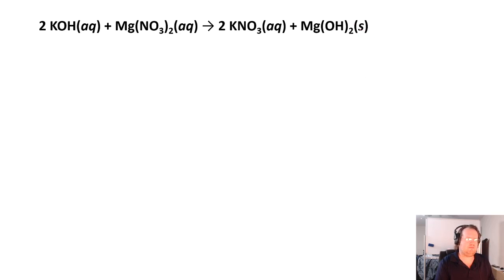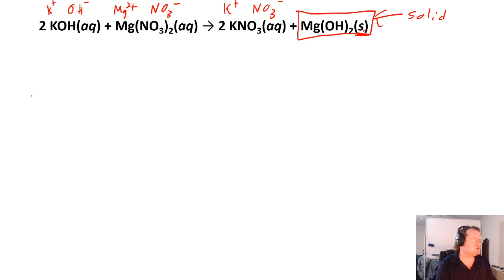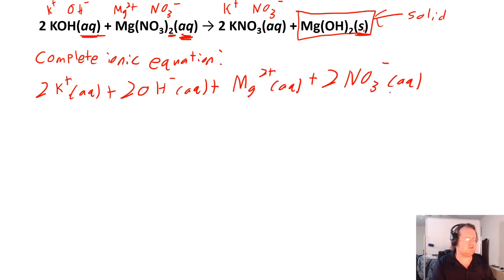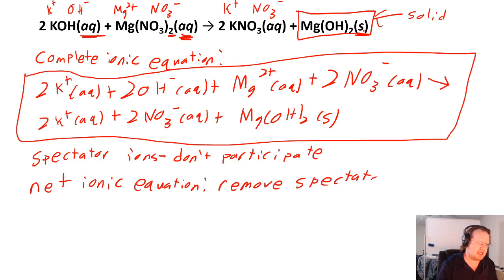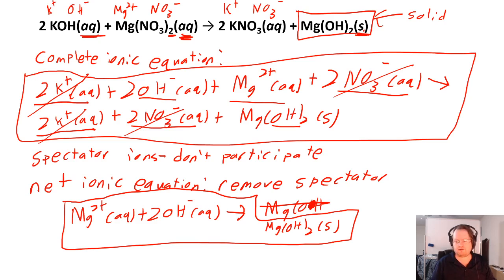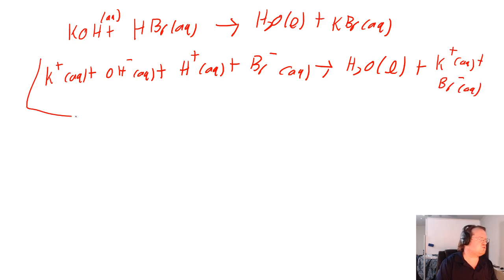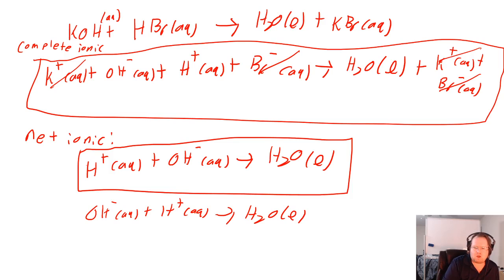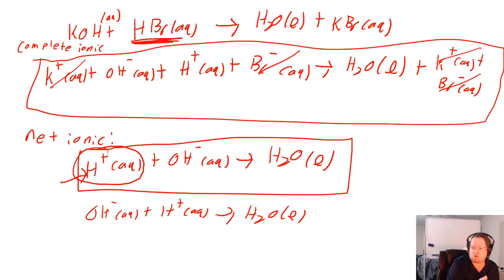Solutions part 4 complete and net ionic equations (general chemistry)